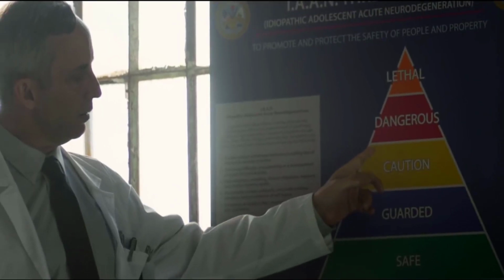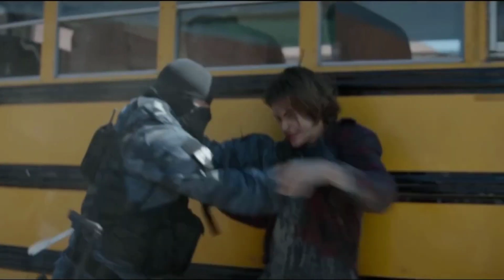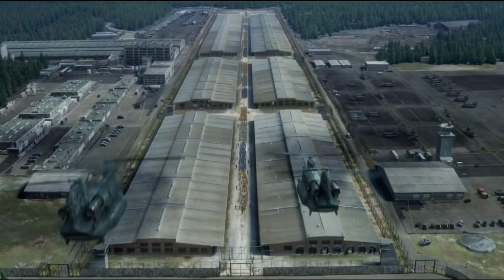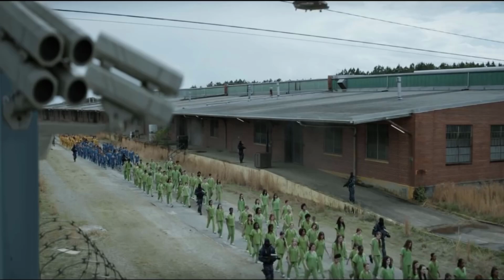DANGER!! Children With Strange Disorder Executed In The US || Story Recapped